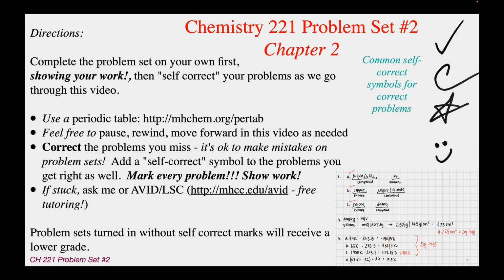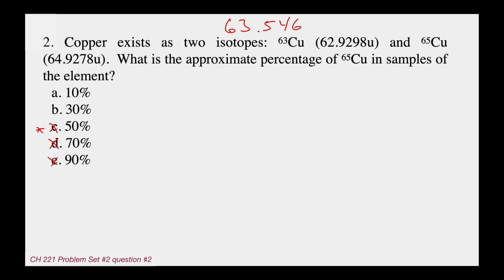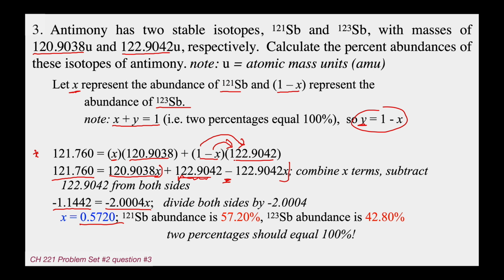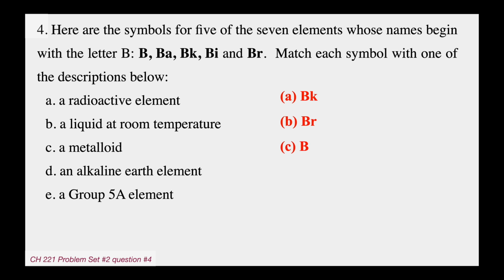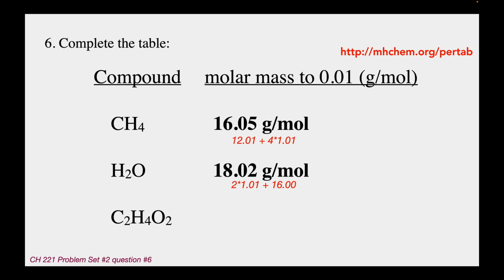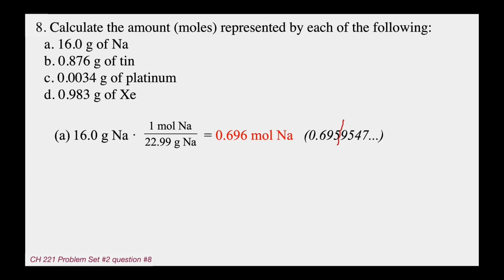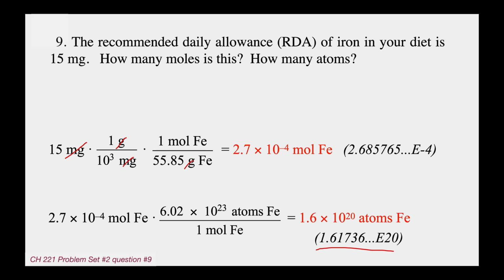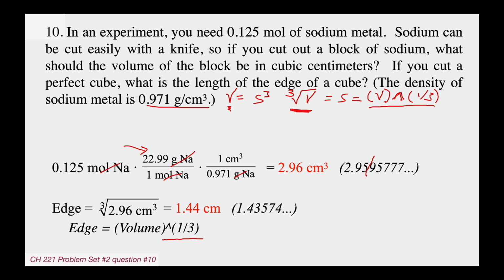CH 221 Problem Set 2 Recitation Video